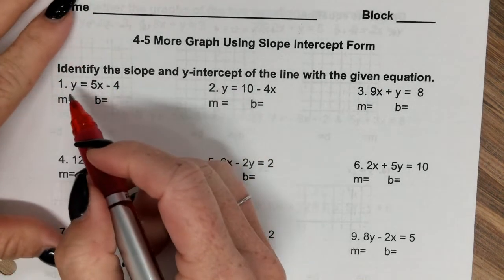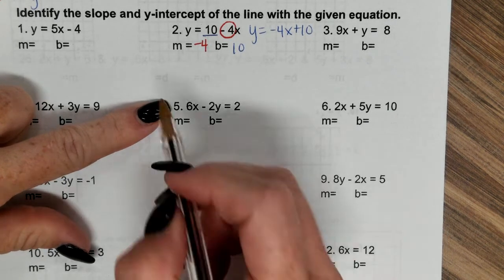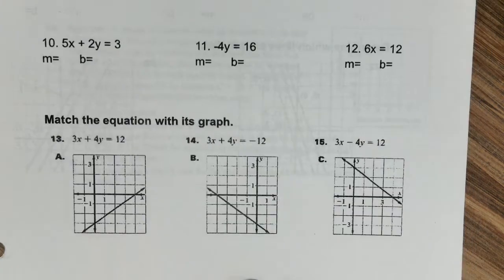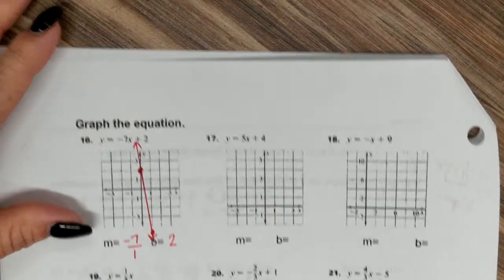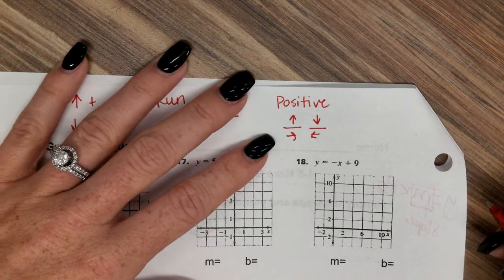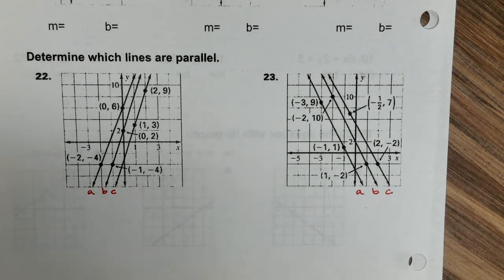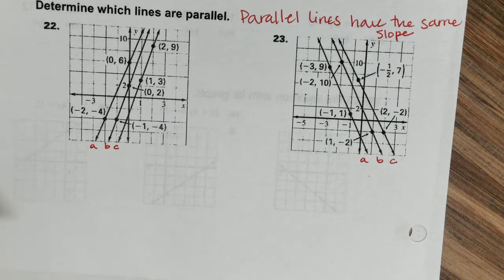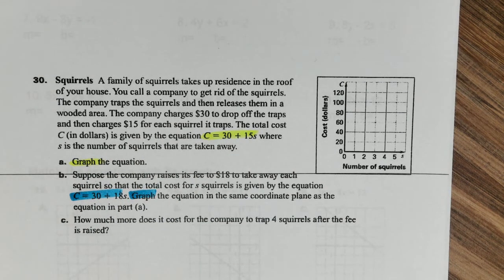Algebra 4-5 More Assignment Explanation